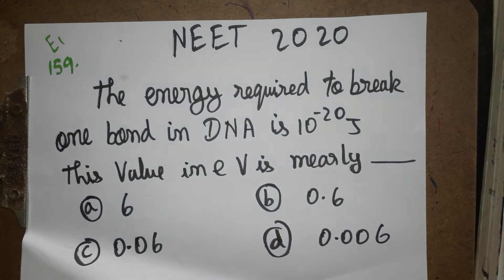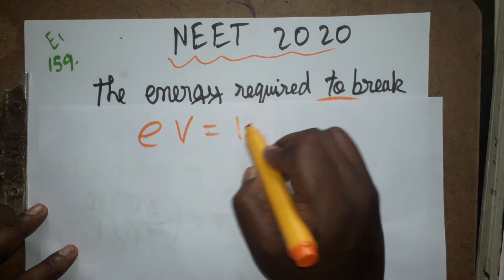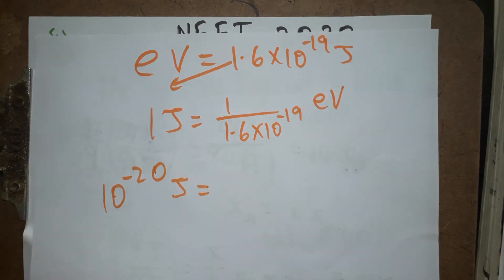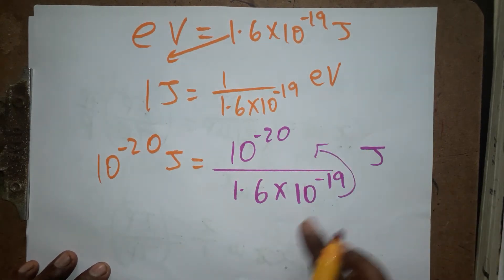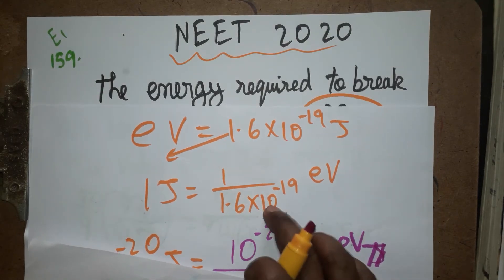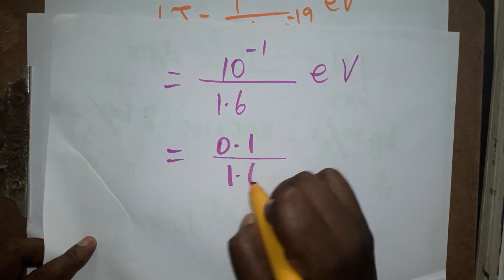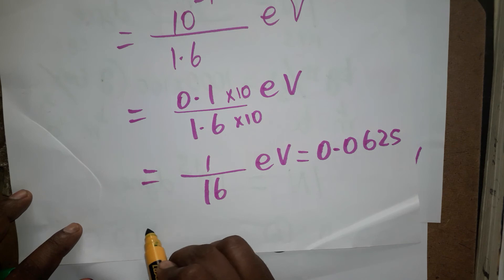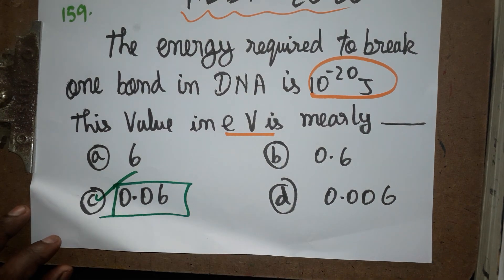NEET pervious question paper 2020